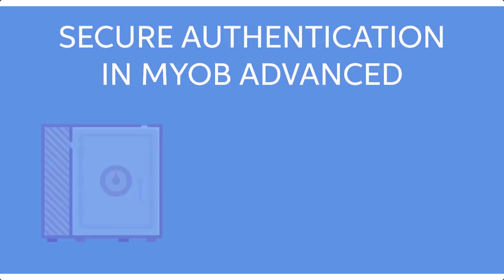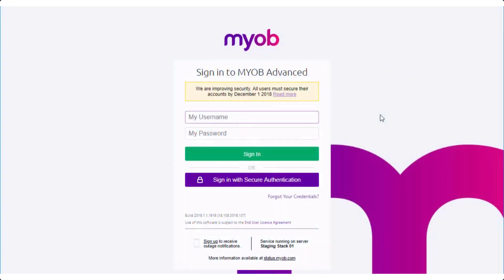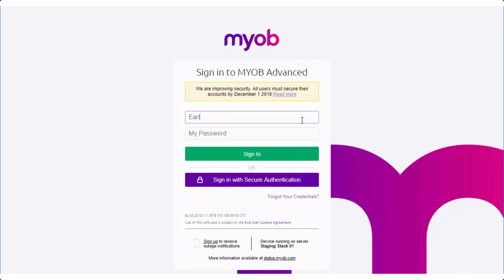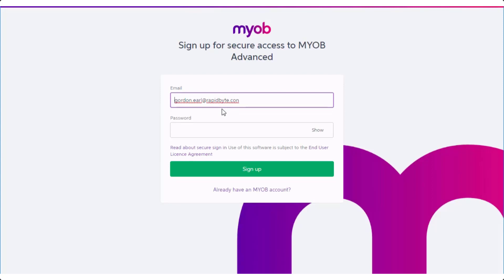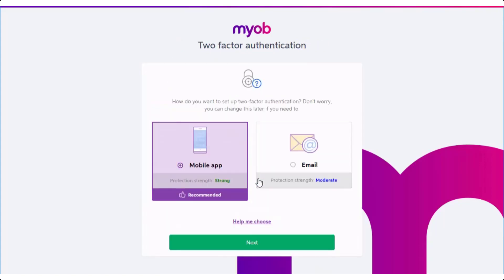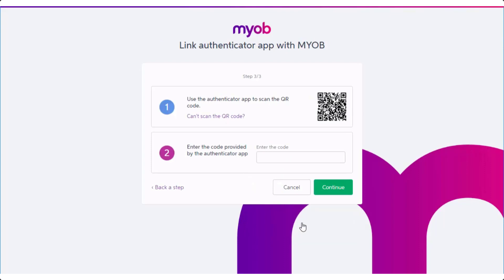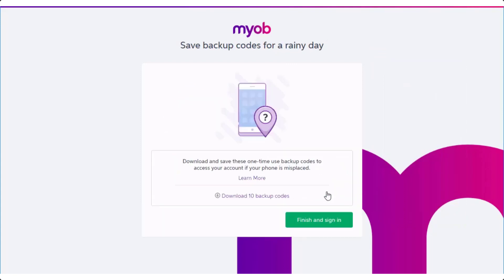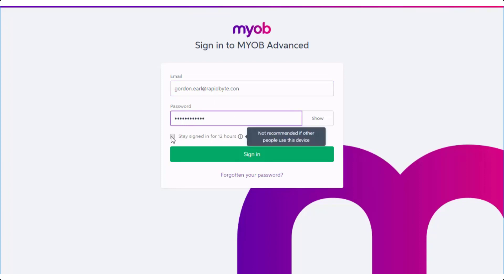MYOB Acumatica Training - Introduction - Signing in with Two-Factor Authentication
Why does MYOB Advanced require two-factor authentication?

As a user of MYOB Advanced, you have the opportunity to use your software anywhere, anytime on any device. This flexibility helps you connect to your data whenever you need it. Keeping your data protected in this highly flexible environment is MYOB’s top priority. We’re committed to doing everything we can to prevent purposeful unauthorised access to your data by utilising best practice security measures. Often a password is where users are most vulnerable as there are increasingly sophisticated techniques to source or guess passwords and users sometimes share passwords across platforms for convenience. To protect your data even if your password is compromised, we’re implementing two-factor authentication into MYOB Advanced. By using two-factor authentication to log in, your data will be even safer with MYOB Advanced.

What is two-factor authentication?

Two-factor authentication (or 2FA) is the best way to enhance the safety of your data, by adding an extra layer of security that only you can control. Watch this video to learn about how to set up 2FA in MYOB Advanced. It's simply a little addition to your sign-in process - when you use your current username and password, a one-time code is sent your smartphone.

Enter the code as the next sign-in step and you're logged in just like before. A quick extra step for MYOB Advanced which goes a long way to making sure your data is protected more than ever before. Someone might be able to guess your password, but they won't get far without the 2FA code. Which is different every time.

What do I need to do?

Sign in
Log into your software as normal and you'll be directed to the quick sign-up process.
Verify
Download the Google Authenticator or Microsoft Authenticator app to your smartphone from the App Store or Google Play. Follow the instructions and enter the code into your software.
That's it!
And that's it! All your data is now much safer and you can use the app to keep it that way with every login.